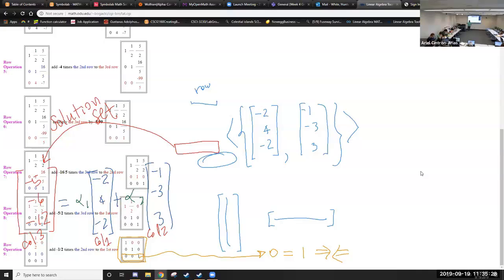Part 2 of 6 Active Learning Linear Algebra